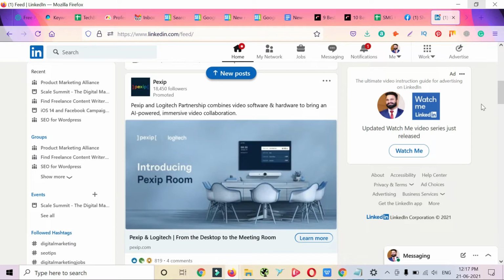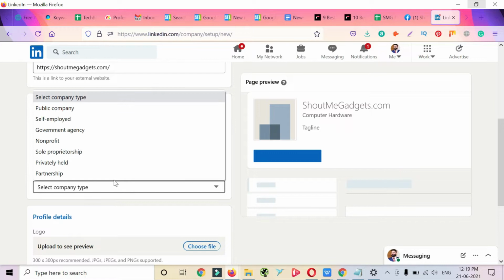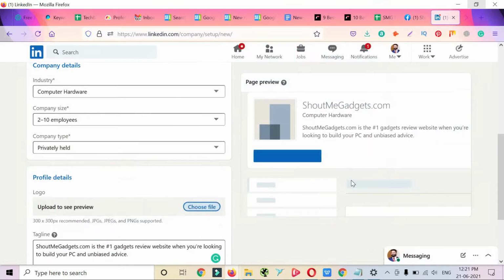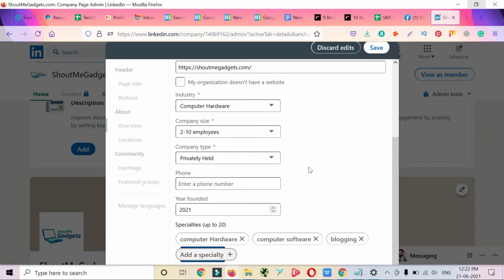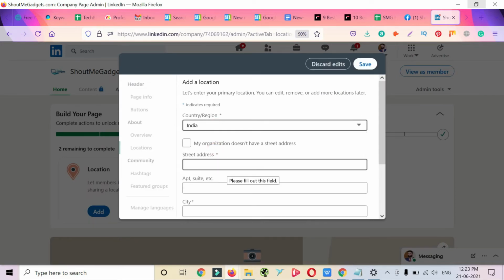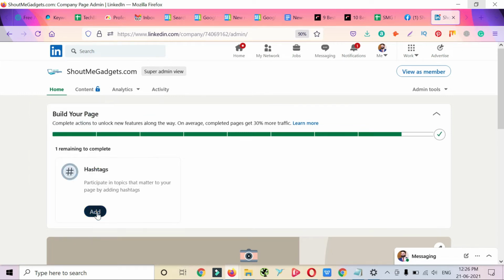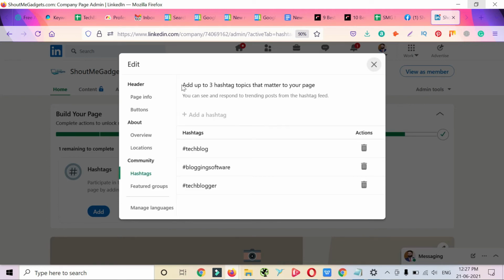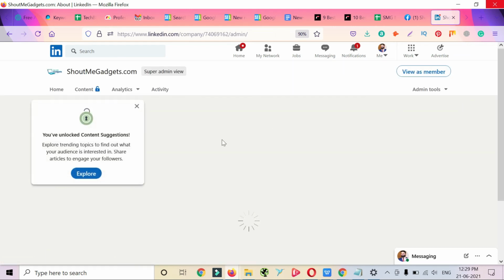How to Create A LinkedIn Company Page [2022 Step-by-Step Guide]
Hello Guys, In this video, you will learn How to Create A LinkedIn Company Page in 2022 with Latest Method.

Questions Answered
1-How To Create A LinkedIn Business Page 2021 Version
2-How To Create Business Page On LinkedIn in Hindi
3-How to CREATE a LINKEDIN COMPANY PAGE
4-How to create a Linkedin company page in 2021
5- How To Create a Company Page on LinkedIn Step by Step Guide